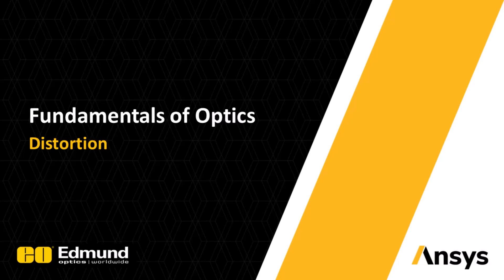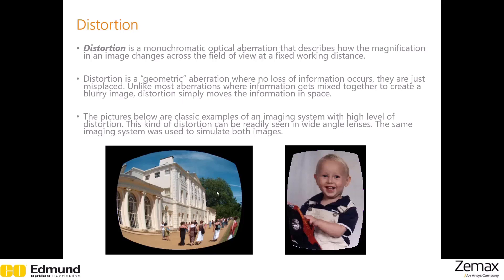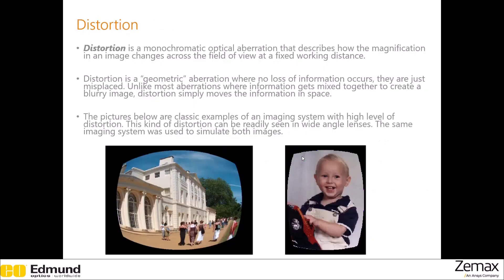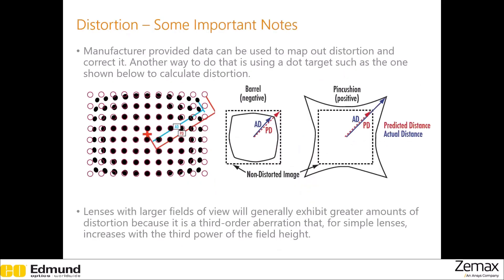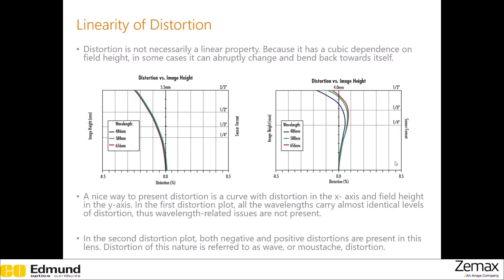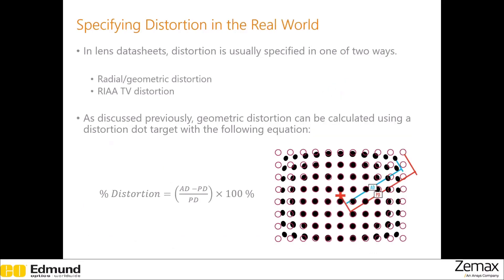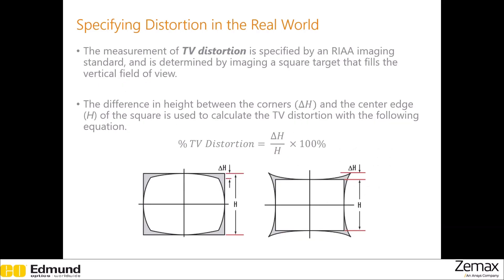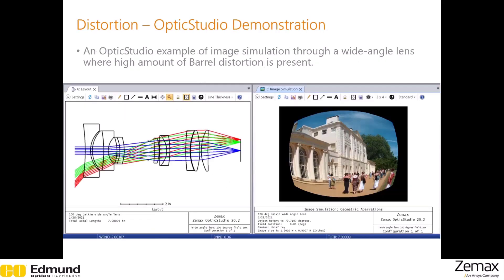Distortion — Lesson 3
In this lesson, we will discuss the special kind of aberration that is sometimes found in imaging systems: distortion.